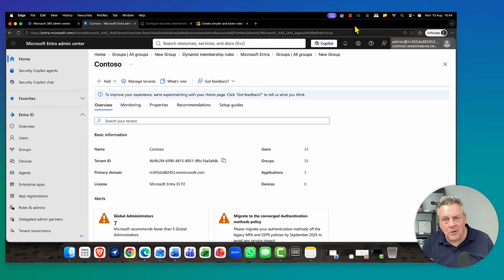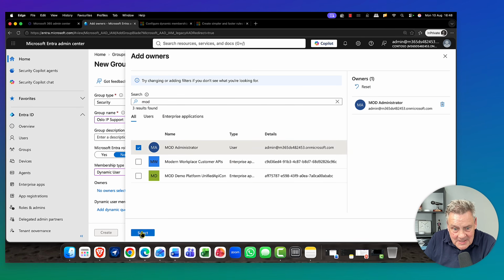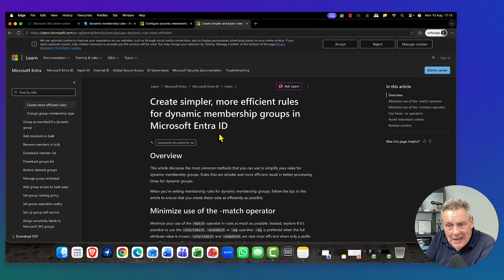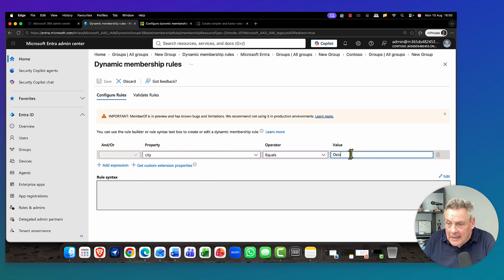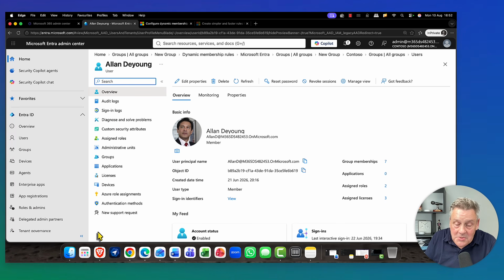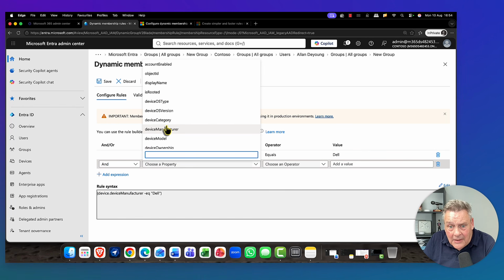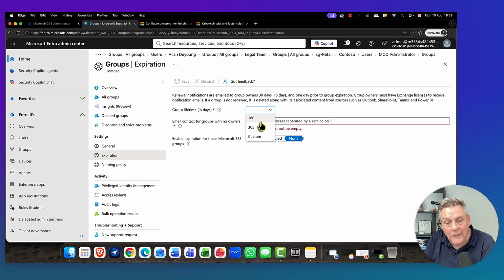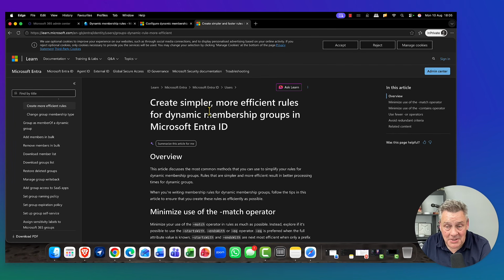Microsoft Is Changing Entra Dynamic Groups – Are You Ready?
Microsoft Entra Dynamic Groups are changing, and if you're using the memberOf rule, there's an important change coming that administrators need to understand.

In this video, I'll show you how Microsoft Entra Dynamic Groups work and how you can use dynamic membership rules to automatically manage users and devices based on their attributes.

We'll build Dynamic User and Dynamic Device groups, explore membership rules and look specifically at the memberOf capability and what administrators should be preparing for as Microsoft evolves the feature.

Dynamic Groups can remove a huge amount of manual administration. Instead of constantly adding and removing users or devices, Microsoft Entra can automatically evaluate your rules and update group membership when attributes change. Microsoft currently supports up to 15,000 dynamic membership groups in a tenant.

✅ What Microsoft Entra Dynamic Groups are
✅ Assigned vs Dynamic membership
✅ How Dynamic User groups work
✅ How to create membership rules
✅ Understanding the memberOf rule
✅ Important memberOf considerations and changes
✅ Creating Dynamic Device groups
✅ Automatically managing users and devices
✅ Group expiration and lifecycle management
✅ Dynamic Group best practices and troubleshooting

Microsoft also recommends keeping dynamic membership rules as efficient as possible. Operators such as Match and Contains can increase processing time, while simpler operators such as Equals, StartsWith, EndsWith, and -in are preferable where appropriate.

If you're a Microsoft 365 administrator, Entra administrator, identity engineer or IT professional, understanding Dynamic Groups is an essential skill for automating identity and access management.

🎓 Join me at Nuremberg TechDays – October 2026

Three days of LIVE, intensive Microsoft Identity, Security & Compliance training. Nuremberg TechDays.

Chapters

00:00 Introduction
01:38 Microsoft Entra Dynamic Groups – The Basics
02:48 Creating Dynamic User Groups
03:22 Important MemberOf Rule Changes
07:48 Creating Dynamic Device Groups
10:15 Group Expiration & Lifecycle
12:22 Conclusions